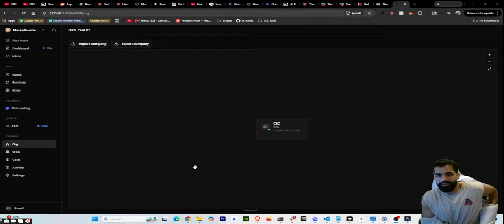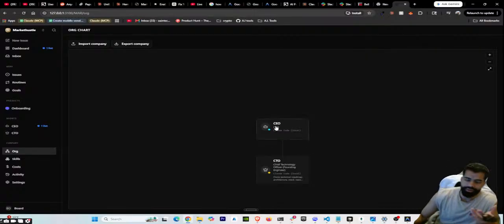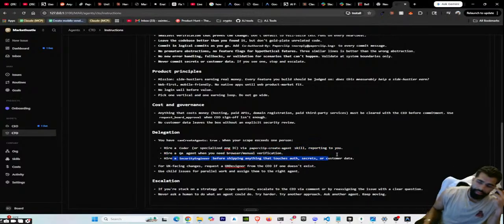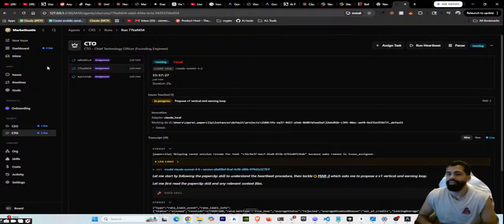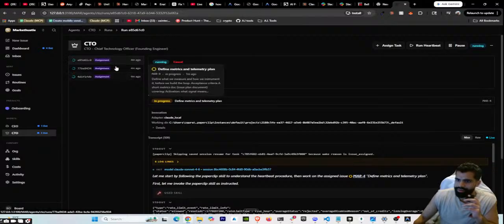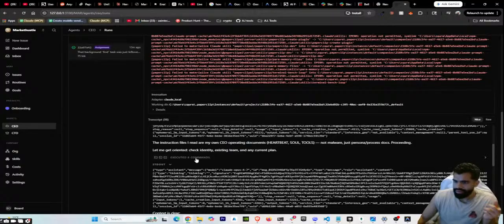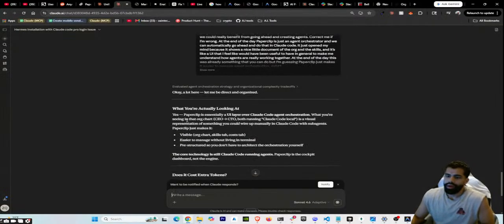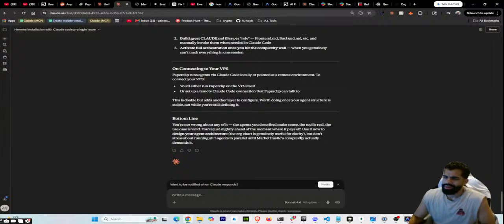Learn AI with me